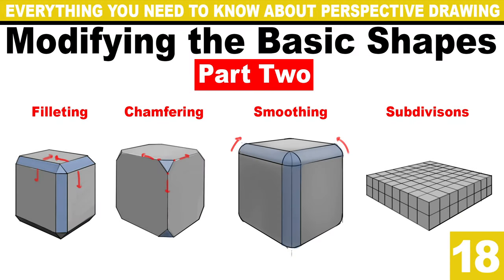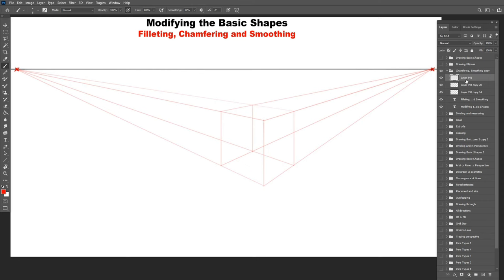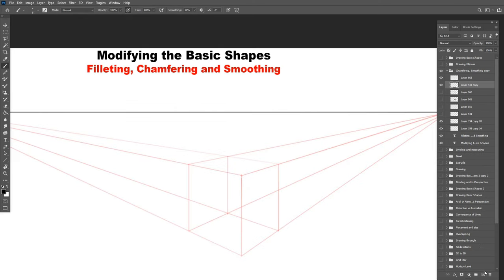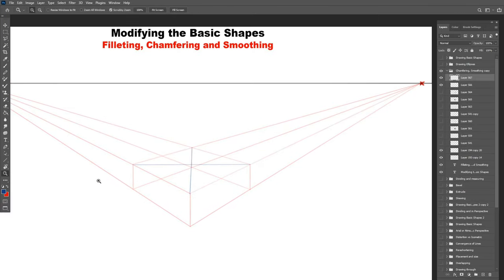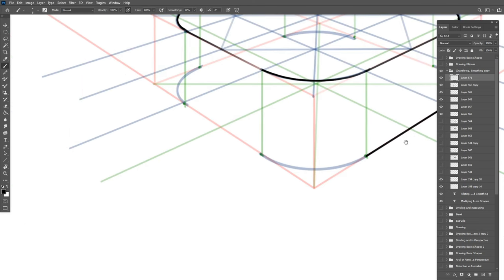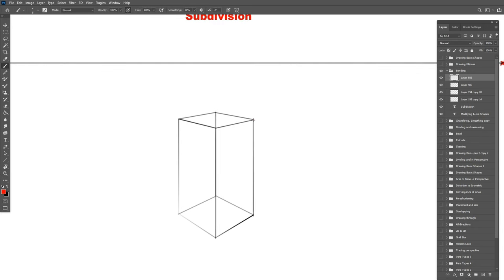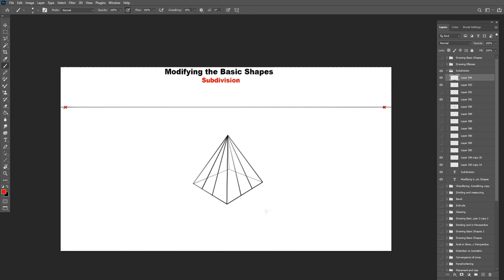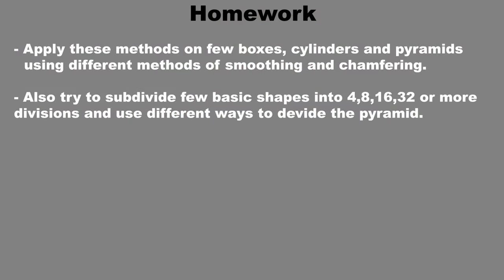Lesson 18: Modifying The Basic Shapes Part 2 (Fillet, Chamfer, Smooth, Subdivision)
About This Video
In Lesson 18 part 2 we continue modifying the basic shapes using new modifiers like fillet, chamfer, smooth and also subdivisions.  As I mentioned in the previous video these will be the building blocks we will use to design our advanced shapes in later lessons. with these tools we can smooth hard edged shapes into more realistic ones and subdivide an object to prepare it for further modifications later on. We will have one more part on modifiers to finish up the modifiers in an upcoming lesson.

Index:

How to replicate distances on 2D and 3D objects: (0:00)
Fillet: (3:21)
Chamfer using Triangles: (6:32)
Chamfer using all edges: (10:52)
Smoothing a Corner: (11:53)
Rounding up all Edges: (16:51)
Subdividing a box: (19:33)
Subdividing a box: (23:44)
Subdividing a box: (25:51)
Outro: (27:37)